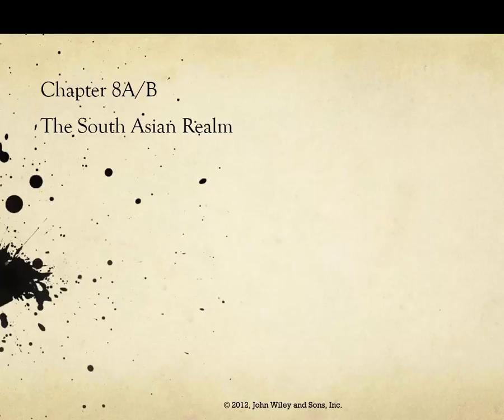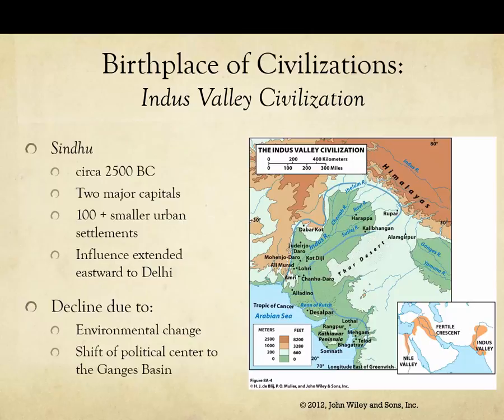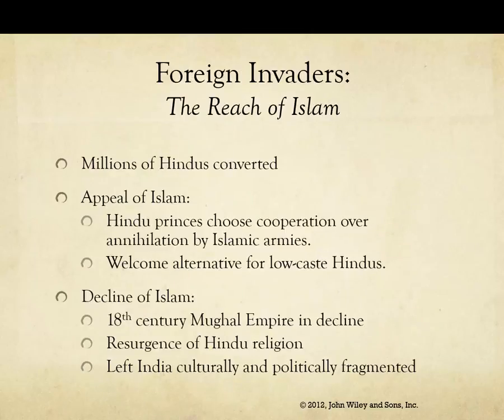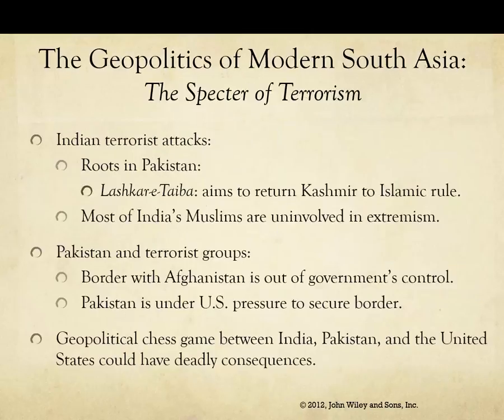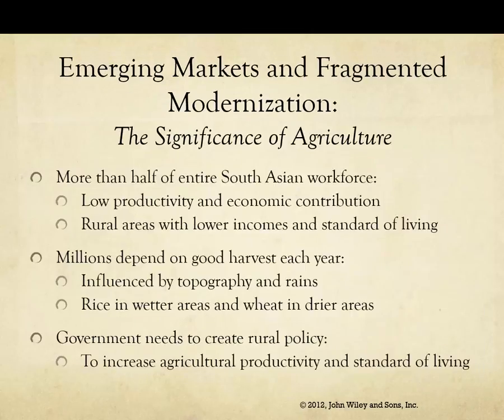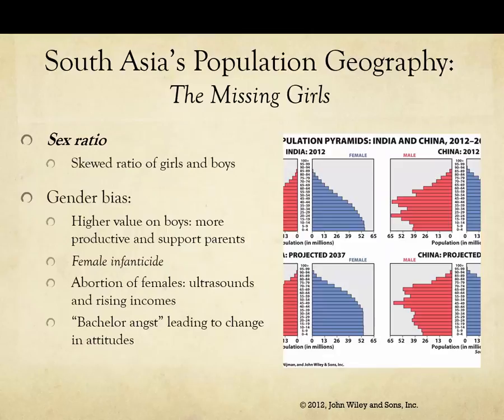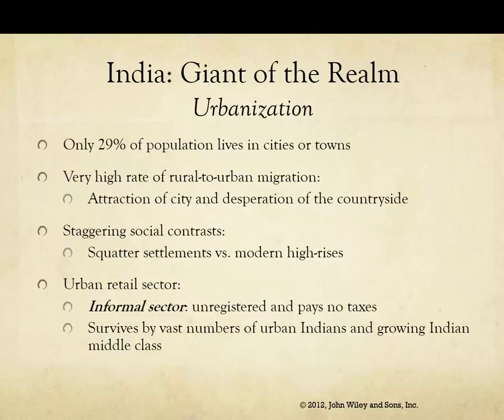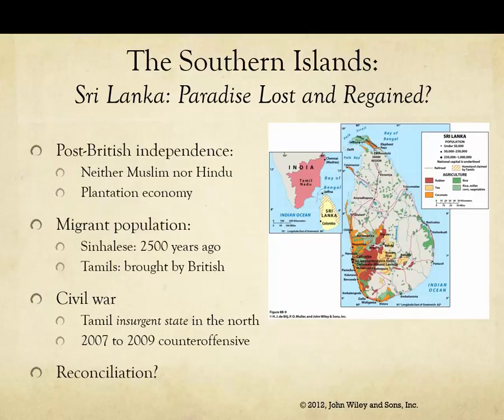HIST 207 Ch 8